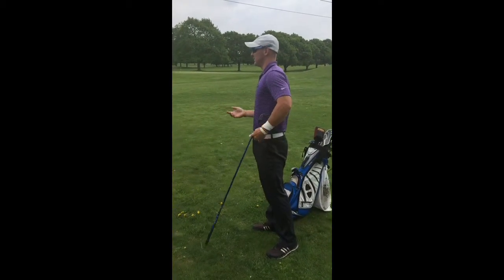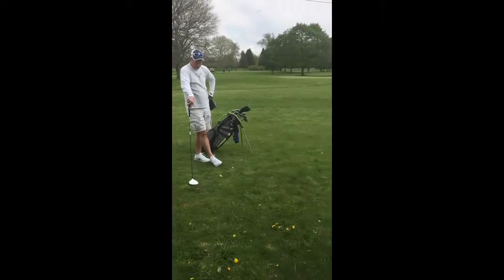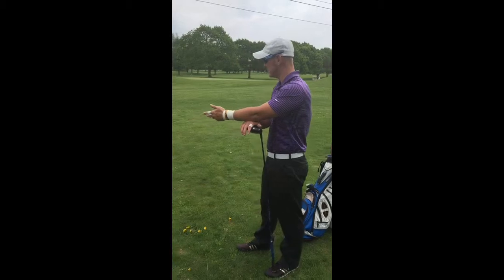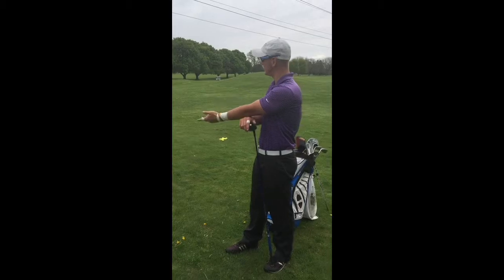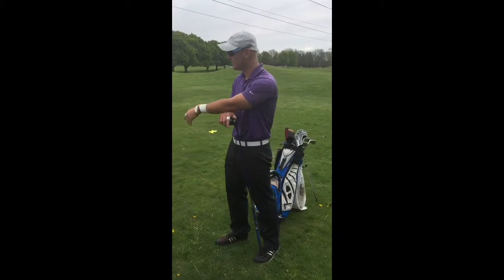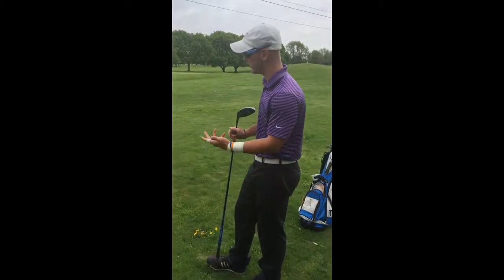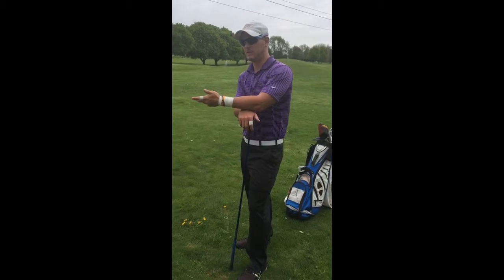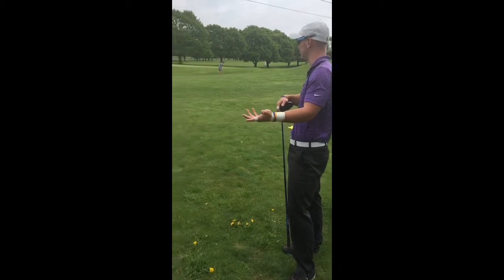Level 2 PGA Teaching videos (closing full swing)